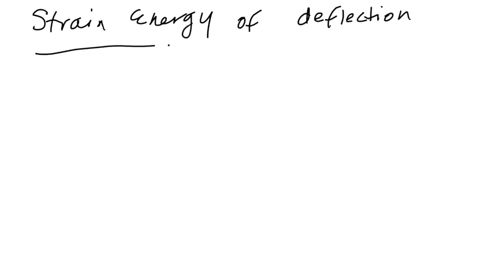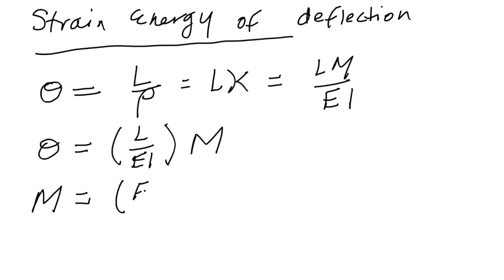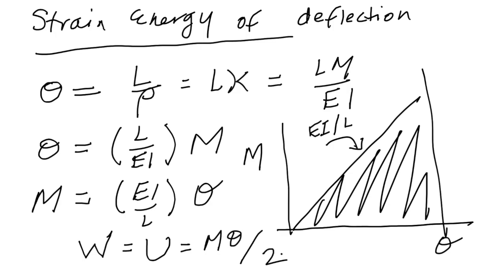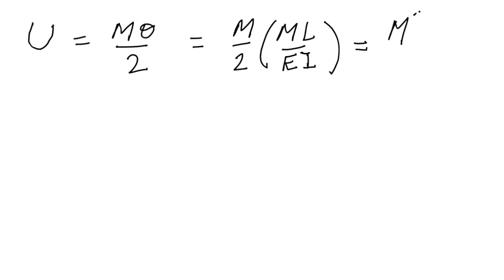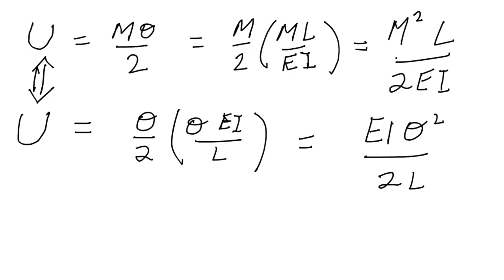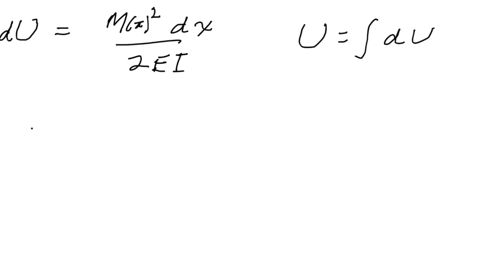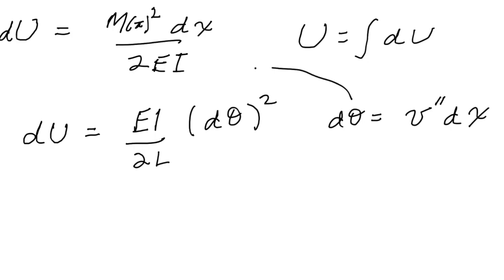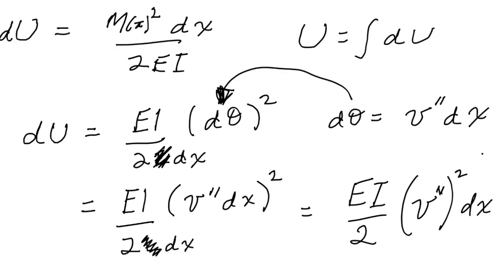BYU CE En 203 Scott : Strain Energy of Bending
This video is about the strain energy of bending.